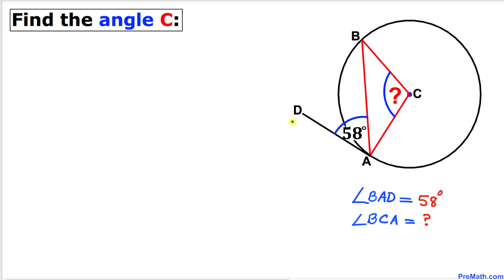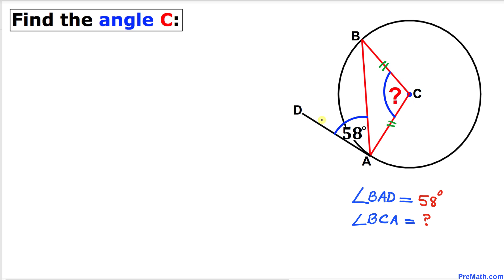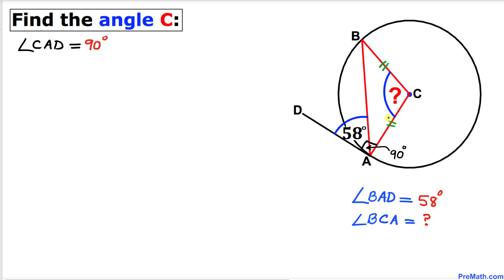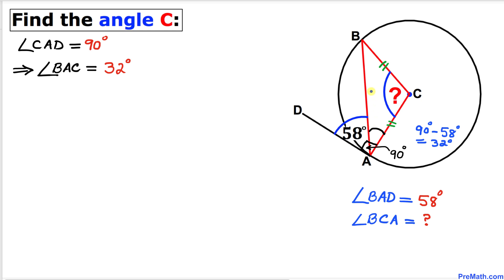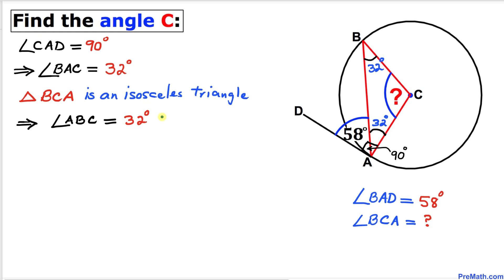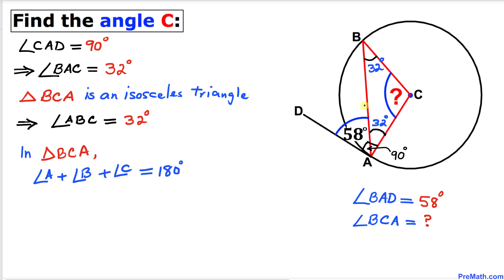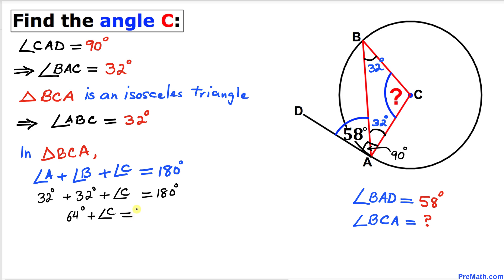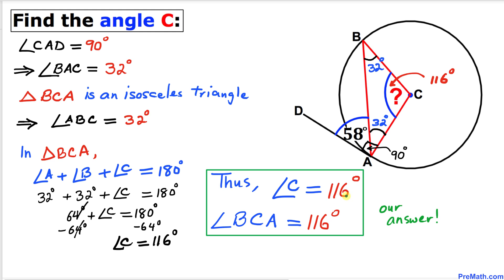Can you find the Value of Angle C? | Fast & Easy Tutorial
Learn how to find the value of angle C using the tangent to a circle theorem and properties of an isosceles triangle. Simple step-by-step explanation by PreMath.com